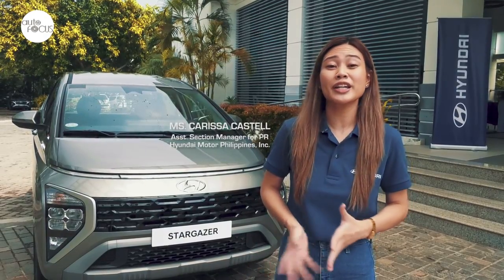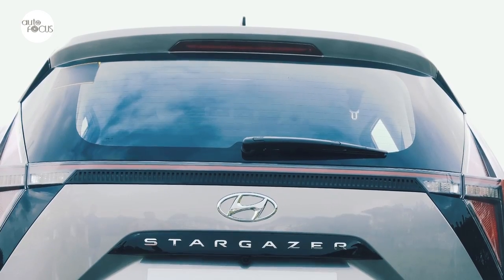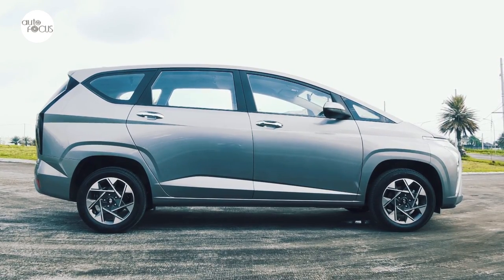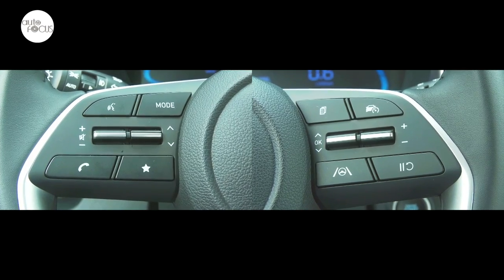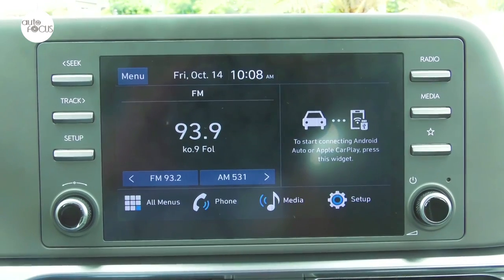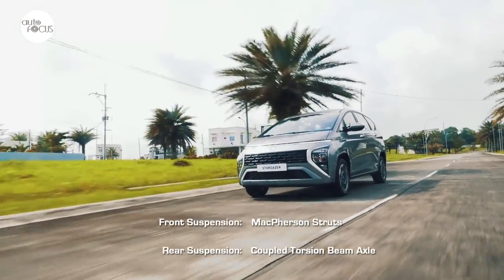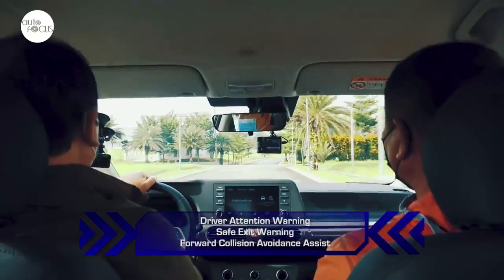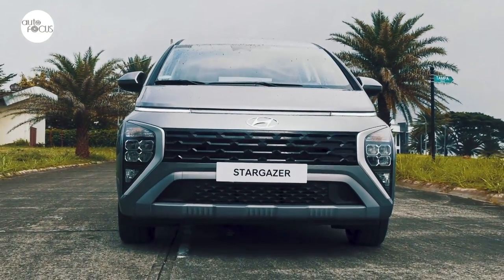2023 Hyundai Stargazer 1.5 GLS Premium IVT | Car Review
Hyundai is rolling out the 2023 Hyundai Stargazer just in time for the final holiday surge for vehicles sales. The Korean brand gave a preview of its new entry to the highly competitive subcompact MPV market.